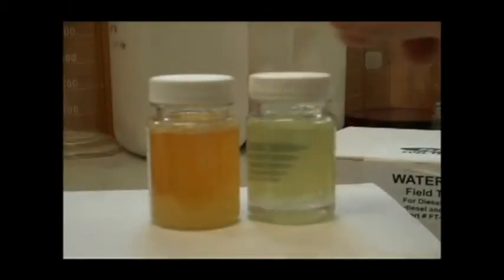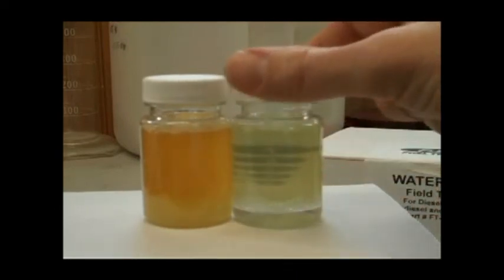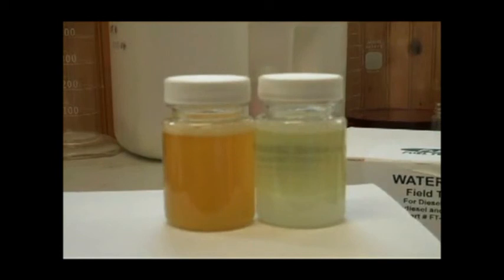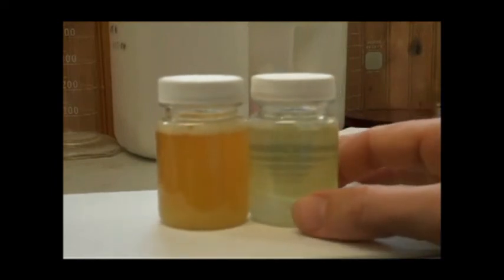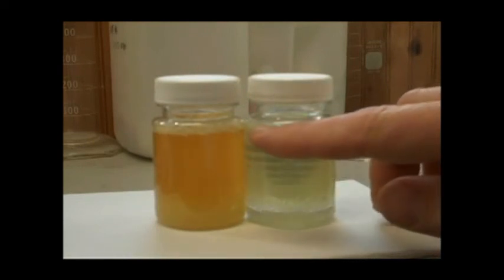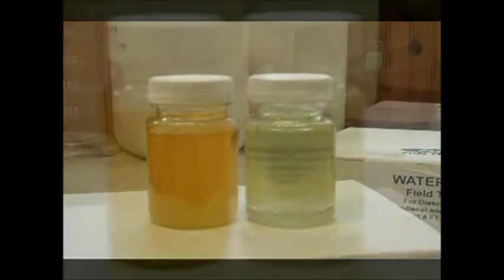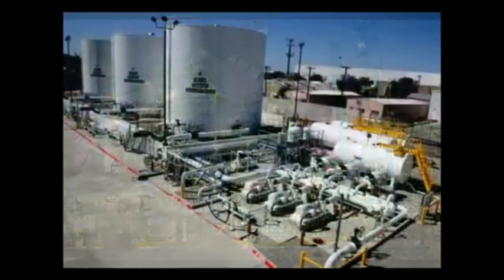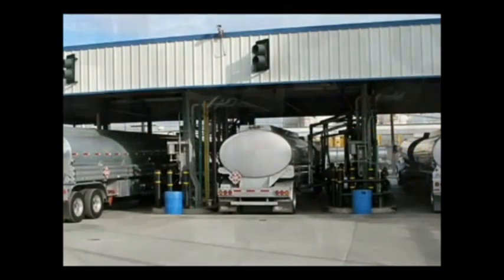Water In Diesel Fuel Biodiesel Fuel Testing Kit for onsite tank fleet diesel truck testing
Don't let bad diesel fuel take down your fleet!
Fleet Fuel tests are simple "Go / No Go" fuel tests for verifying the quality of diesel, biodiesel, and blended fuels on the spot!
Our tests are used to screen fuels for the following:
Water Contamination
Microbial Contamination
Fuel Degradation
Fleet Fuel tests are being used in more than 40 countries, across six continents, and in 48 of the 50 United States. The tests are small, easy to use, and much less expensive than laboratory analysis. For a complete list of diesel fuel tests, click here.